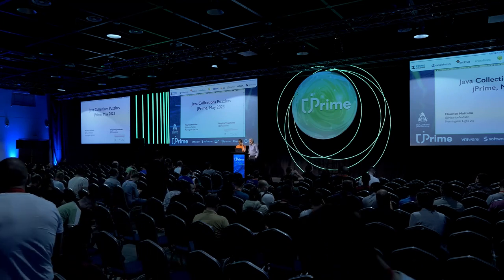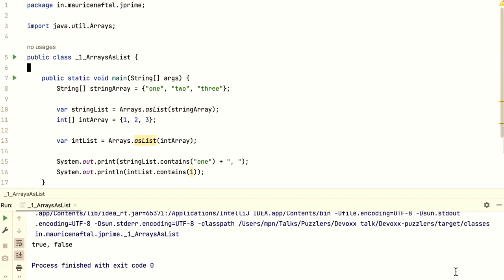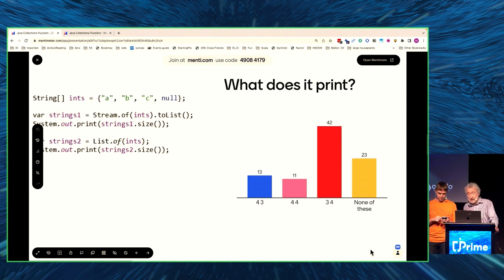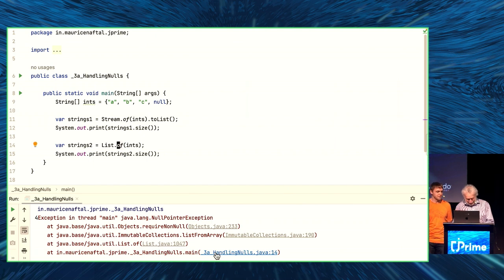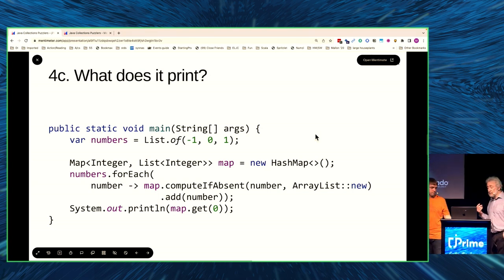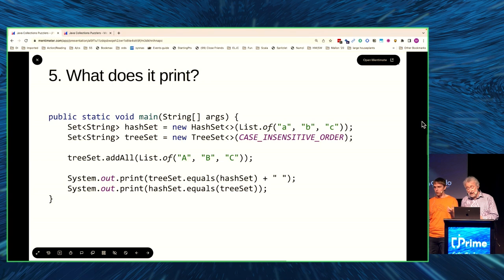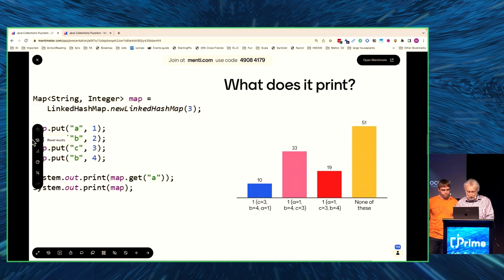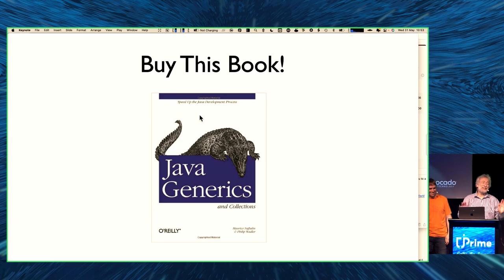Java collections puzzlers, Maurice Naftalin && Dmitry Vyazelenko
The Java Collections Framework is the most widely used API – probably in your application too. You use it all the time, but do you really know your way around it? You can be surprised even by common classes like ArrayList and HashMap, let alone by the handling of null values or immutability in lesser-known classes. In this interactive session, we’ll look at some obvious code and its less-than-obvious effect. It’s up to you to guess the outcome! But everything will be explained, and you’ll end up knowing how to avoid pitfalls, both well-known and obscure, in using the Collections Framework.